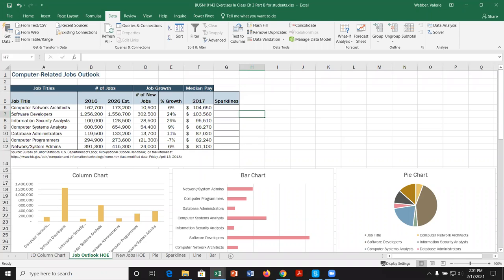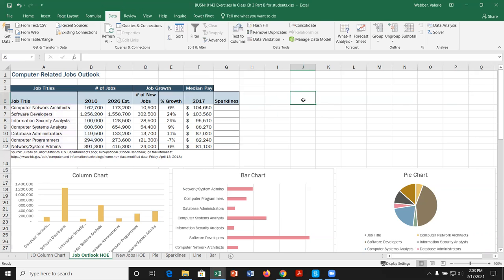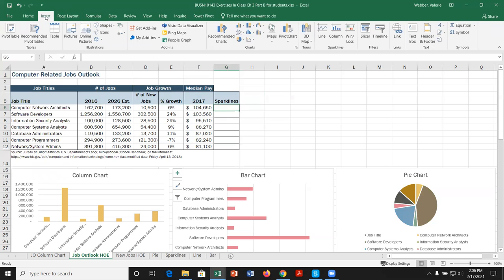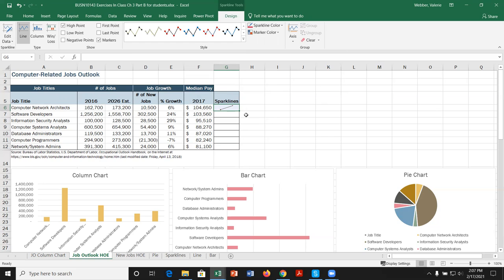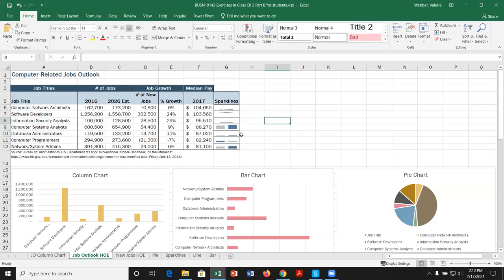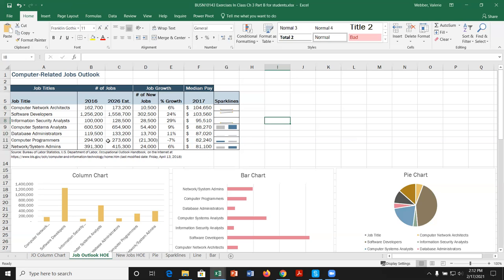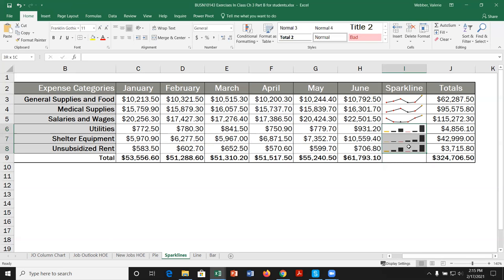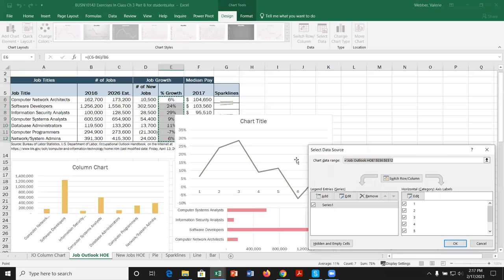Excel - Charts: Part B - Alt Text, Themes, Line, Stacked Line, Combo, Stacked Bar